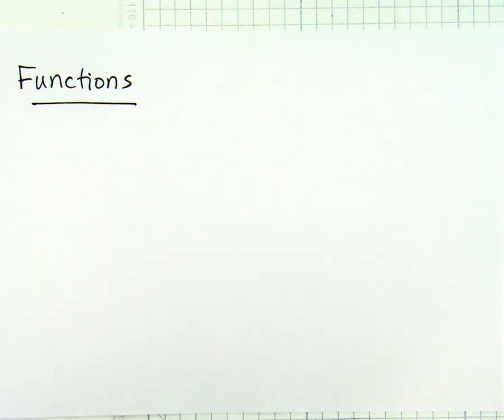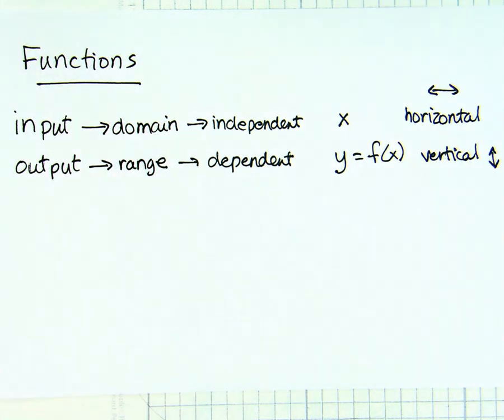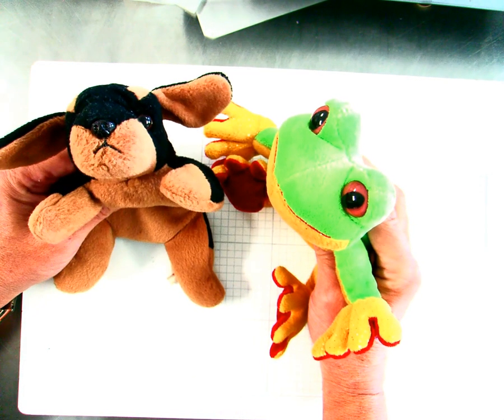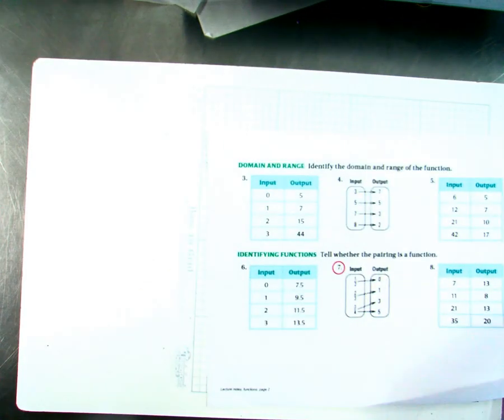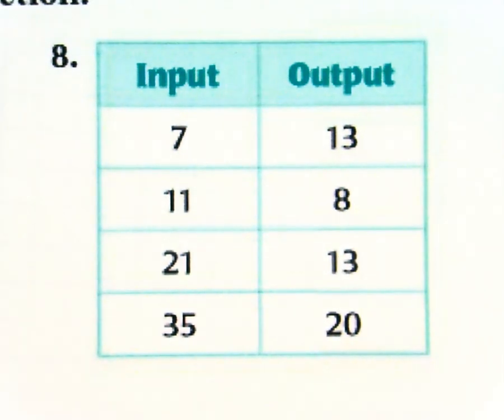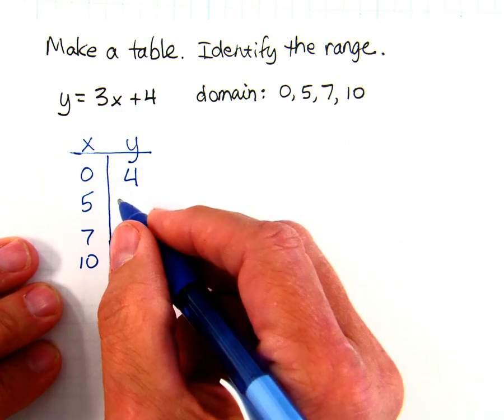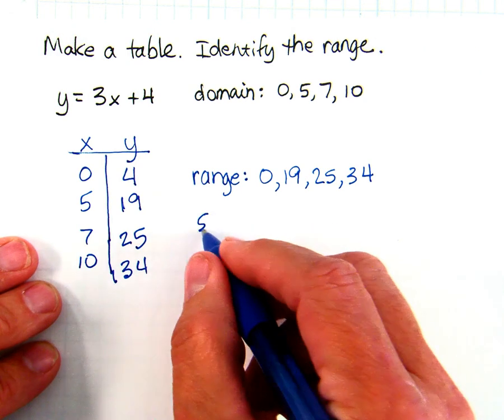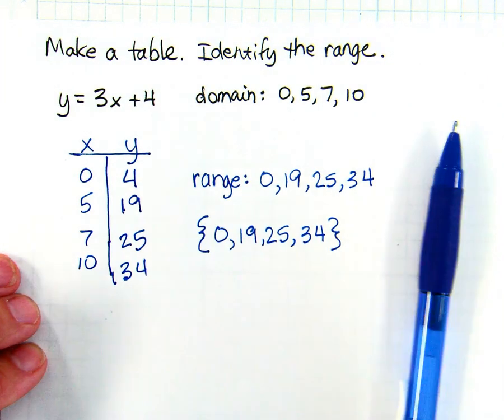alg 1 6 Functions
High school Algebra 1 lesson in recognizing functions.